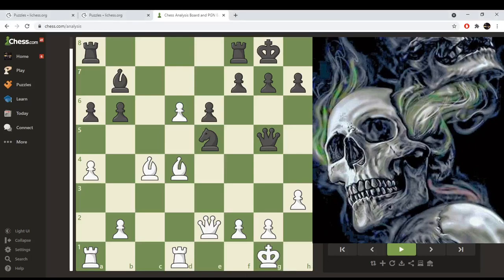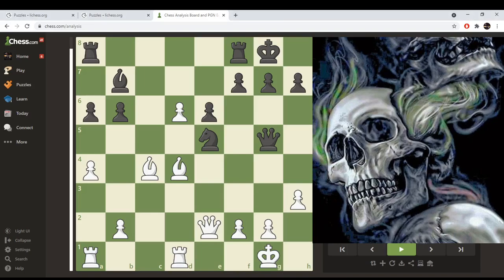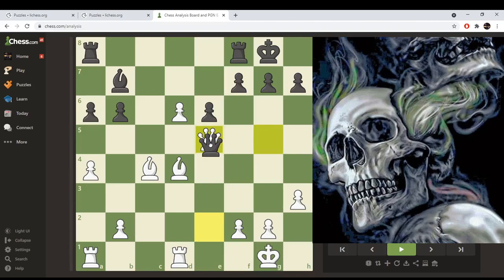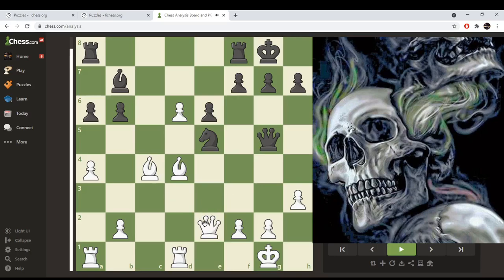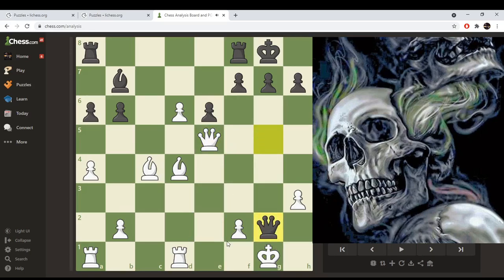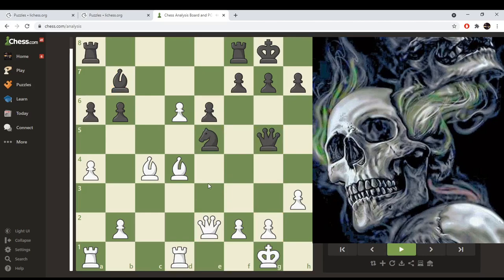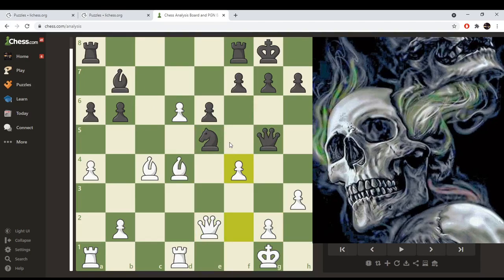Solving a complex chess puzzle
Looking at the thought process behind solving a multi step tactical chess position